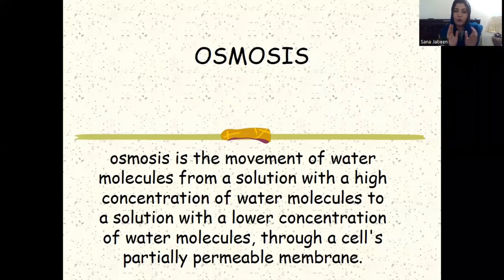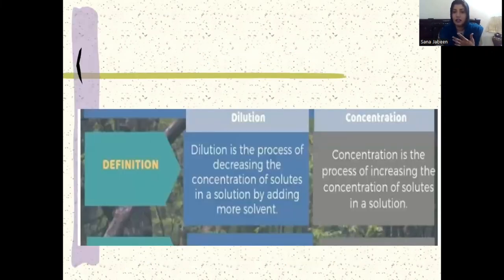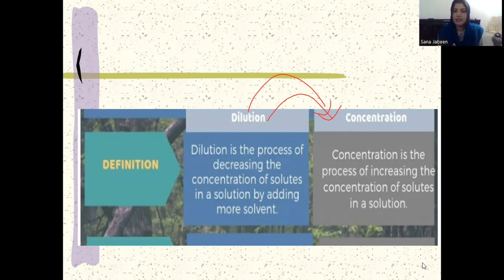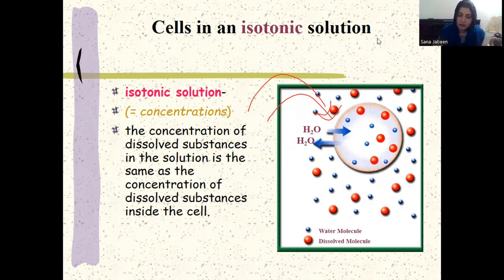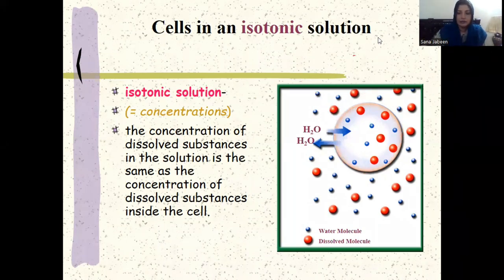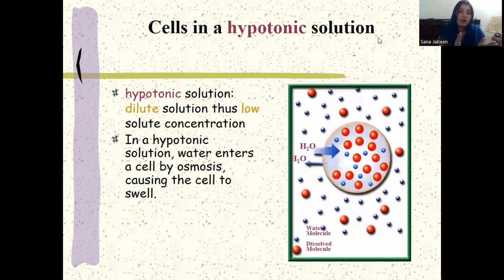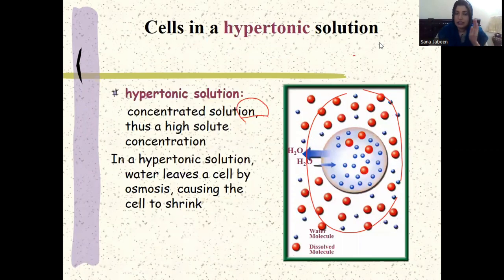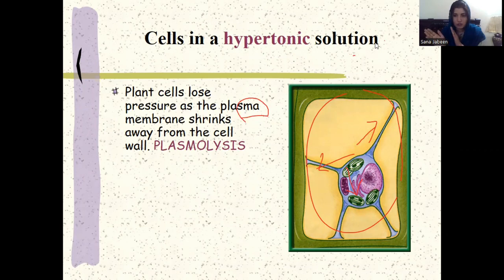Osmosis-Isotonic solution -hypertonic solution-GCSE Lecture 6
In this video we describe
-osmosis with examples
-Concentrated and Dilute solution
-Isotonic solution
-Hypertonic solution
-Hypotonic solution
we also discuss that what happened to a cell if we put them in different solutions.